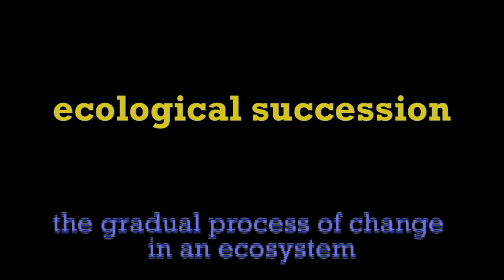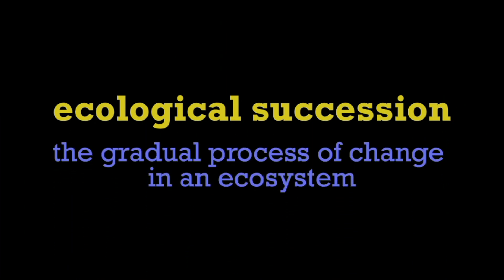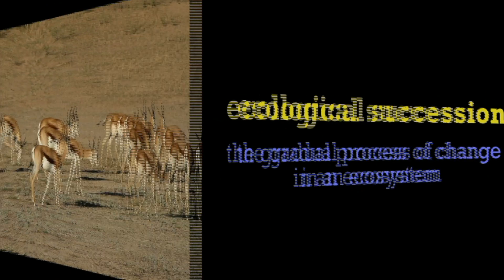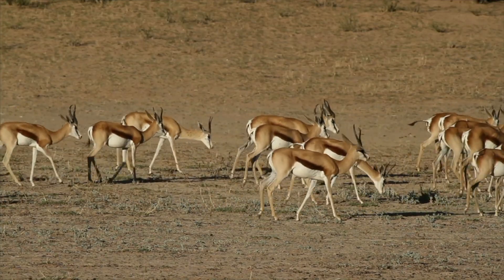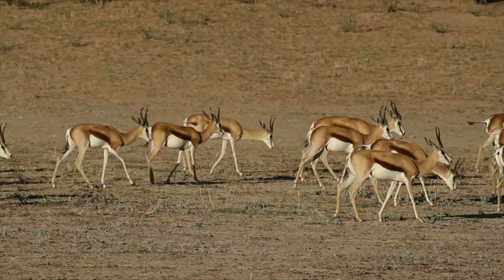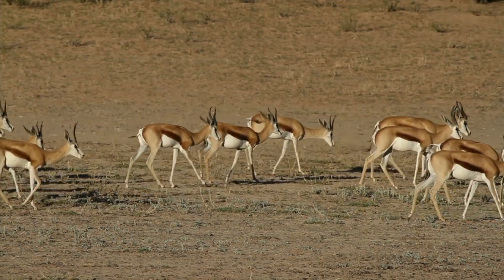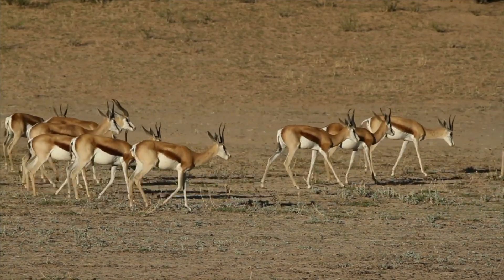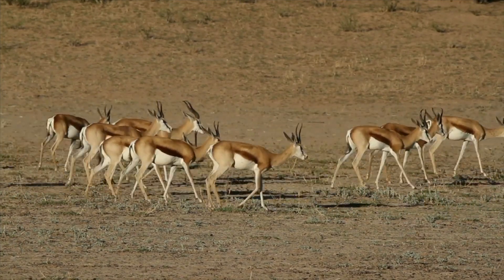Ecological Succession - More Grades 9-12 Science on the Learning Videos Channel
Ecological succession is the process of change in the species structure of an ecological community over time. The time scale can be decades (for example, after a wildfire), or even millions of years after a mass extinction.

The community begins with relatively few pioneering plants and animals and develops through increasing complexity until it becomes stable or self-perpetuating as a climax community. The "engine" of succession, the cause of ecosystem change, is the impact of established organisms upon their own environments. A consequence of living is the sometimes subtle and sometimes overt alteration of one's own environment.

It is a phenomenon or process by which an ecological community undergoes more or less orderly and predictable changes following a disturbance or the initial colonization of a new habitat. Succession may be initiated either by formation of new, unoccupied habitat, such as from a lava flow or a severe landslide, or by some form of disturbance of a community, such as from a fire, severe windthrow, or logging. Succession that begins in new habitats, uninfluenced by pre-existing communities is called primary succession, whereas succession that follows disruption of a pre-existing community is called secondary succession.

Succession was among the first theories advanced in ecology. Ecological succession was first documented in the Indiana Dunes of Northwest Indiana and remains at the core of ecological science.

A more rigorous, data-driven testing of successional models and community theory generally began with the work of Robert Whittaker and John Curtis in the 1950s and 1960s. Succession theory has since become less monolithic and more complex. J. Connell and R. Slatyer attempted a codification of successional processes by mechanism. Among British and North American ecologists, the notion of a stable climax vegetation has been largely abandoned, and successional processes have come to be seen as much less deterministic, with important roles for historical contingency and for alternate pathways in the actual development of communities. Debates continue as to the general predictability of successional dynamics and the relative importance of equilibrial vs. non-equilibrial processes. Former Harvard professor F. A. Bazzaz introduced the notion of scale into the discussion, as he considered that at local or small area scale the processes are stochastic and patchy, but taking bigger regional areas into consideration, certain tendencies can not be denied.